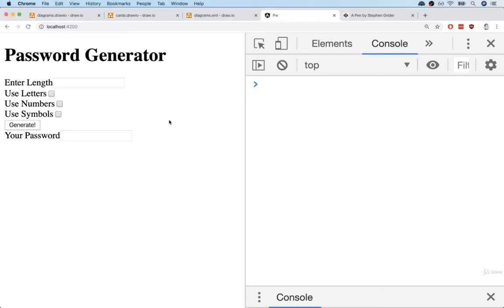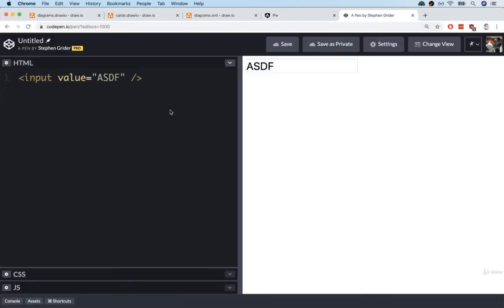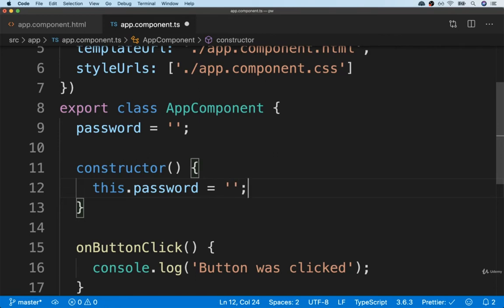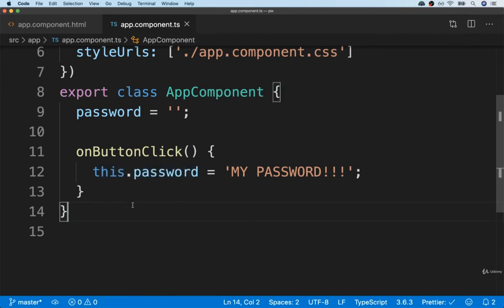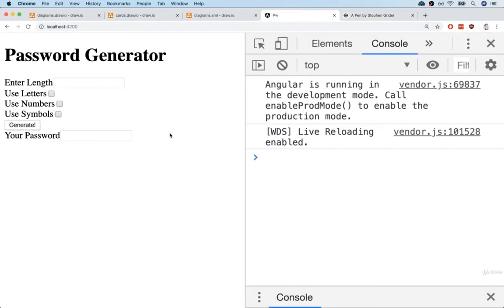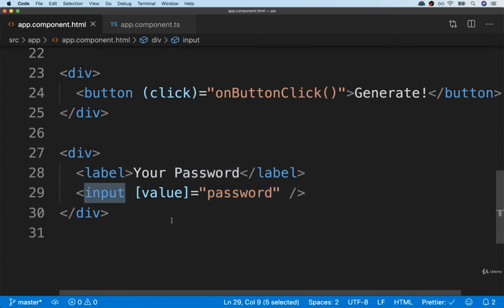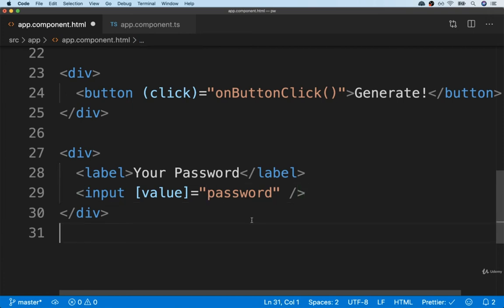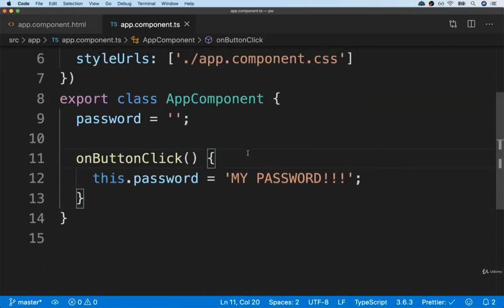password generator app in angular- part 5